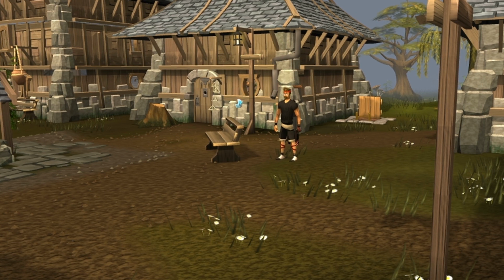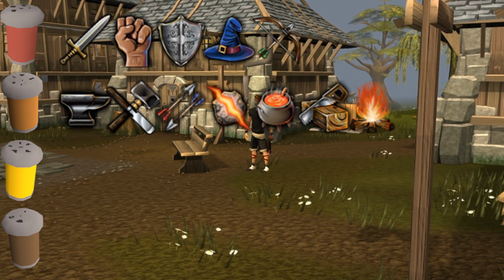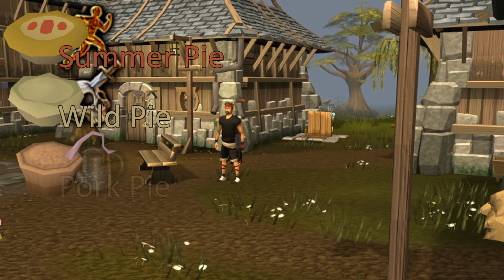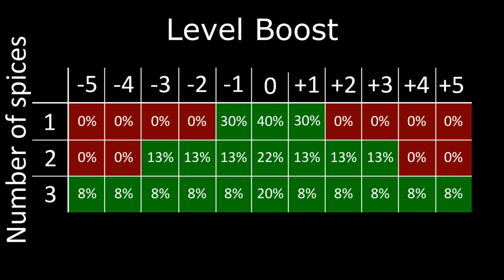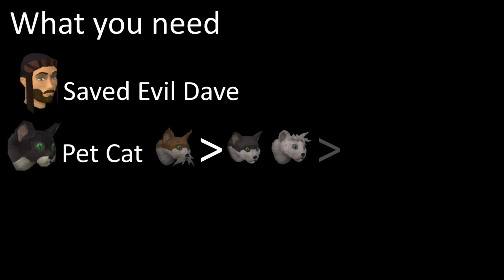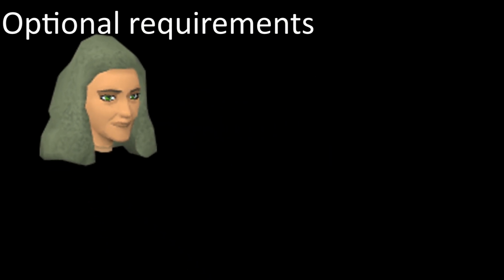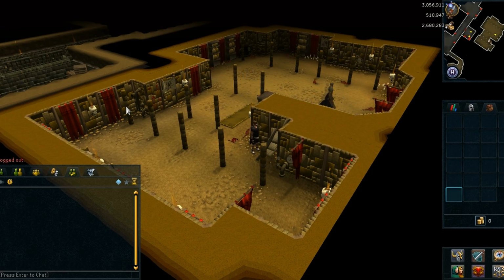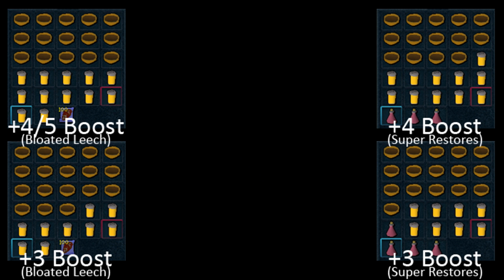[Runescape Guide] A-Z of level boosts and how to use Spicy Stews.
Sorry this video was out a day later than I said it would be, it took a LOT longer to edit than I thought it would.